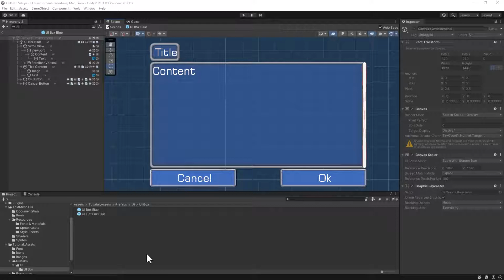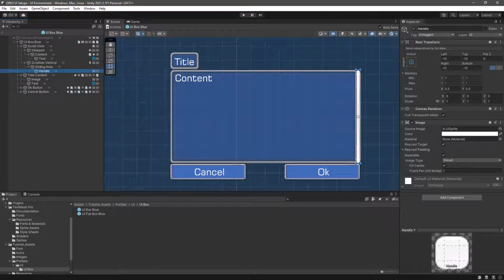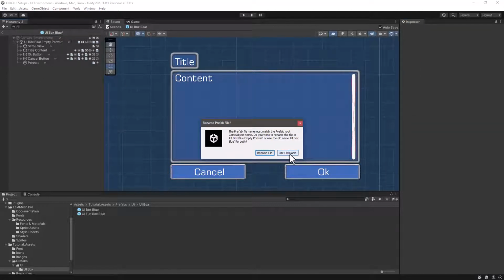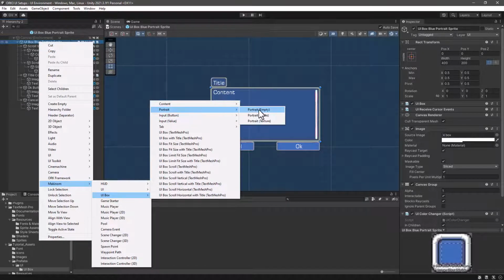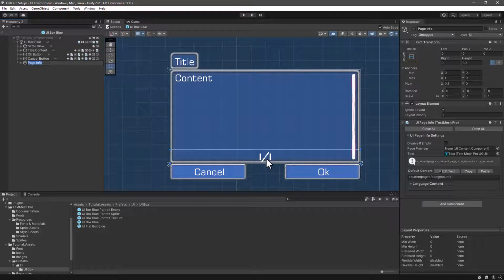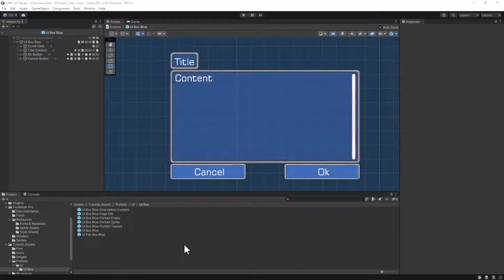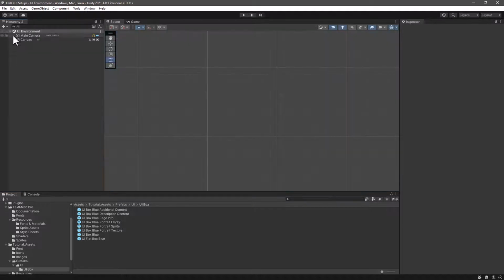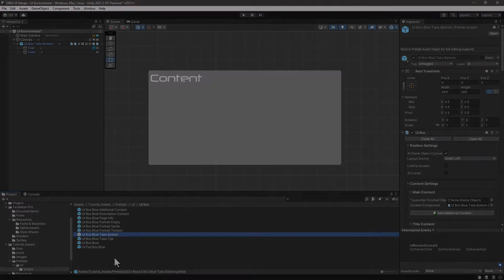ORK Framework 3 - UI Setups - Unity UI: UI Box Part 2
Learn how to create various UI setups for ORK Framework 3 in these tutorials.
In this video we’ll create a prefab that’ll be used to create UI boxes.

Unity: 2021.3.1f1
ORK Framework: 3.7
Makinom: 2.8

00:00 - Introduction
00:12 - Padding
02:12 - Scrollbar
03:59 - Portraits
10:58 - Page Info & Description
14:16 - Additional Content
17:02 - Tabs